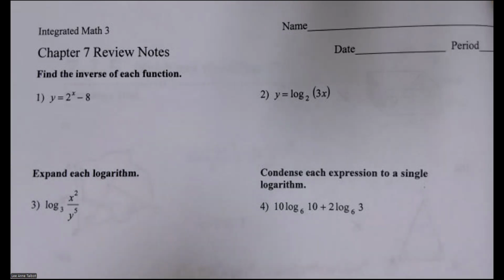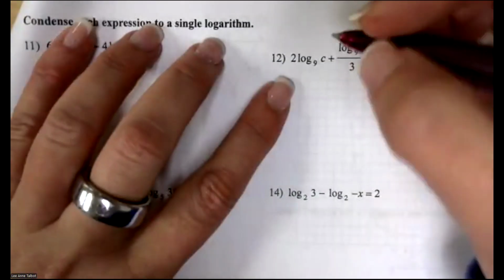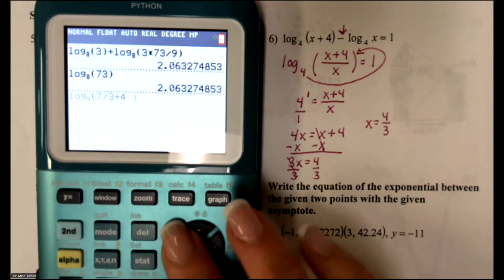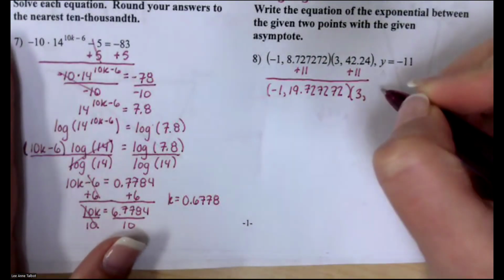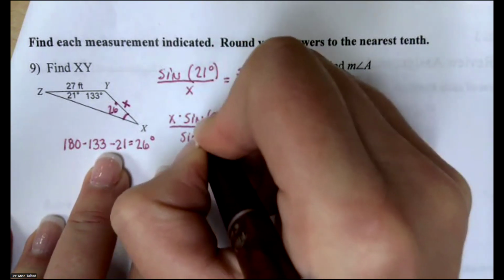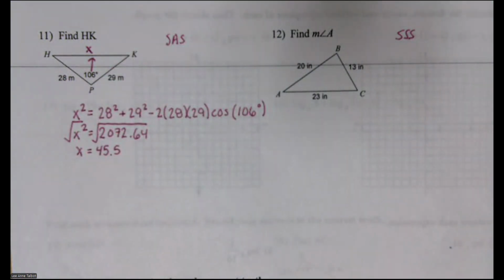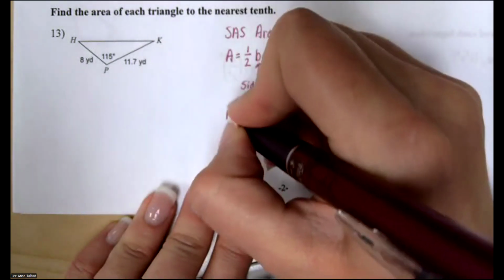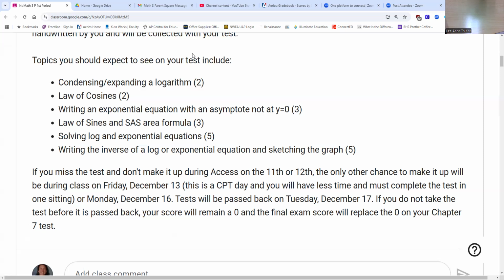12/6 - CPM Integrated Math 3 - Chapter 7 Review Notes